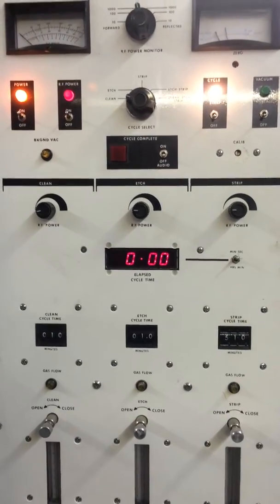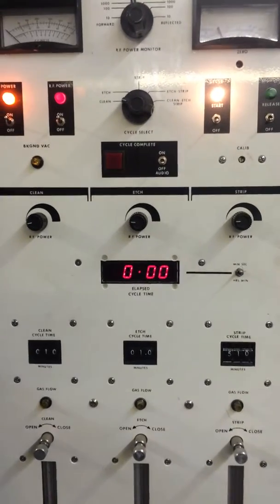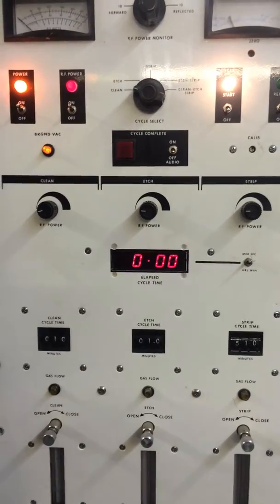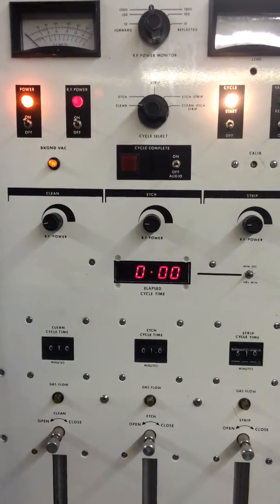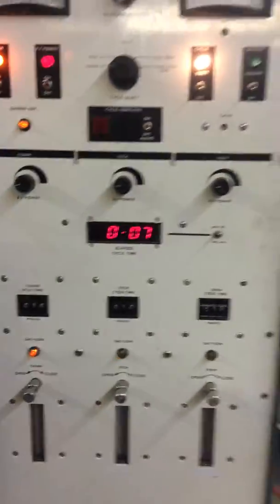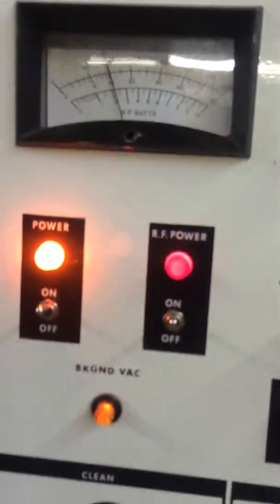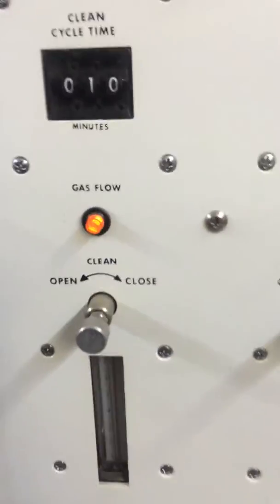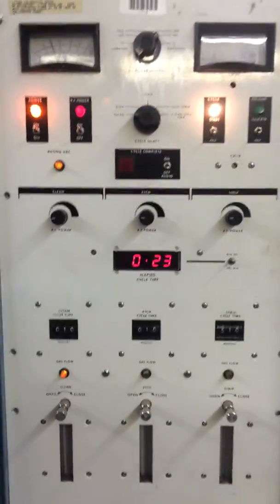LFE 501 J.M. Industries, INC For sale and Ready to ship!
Demonstration of a LFE 501 Plasma Etcher at J.M. Industries, INC
JMI has been in business since 1982.

J.M. Industries offers one of the largest and most diversified inventories of Refurbished Semiconductor Manufacturing Equipment in the world. Our Refurbished equipment is serviced by experienced technicians. JMI has also established itself as a dependable vacuum pump rebuilding service (including many dry pumps) JMI has a wide selection of dual stage direct drive pumps with over 300 in stock